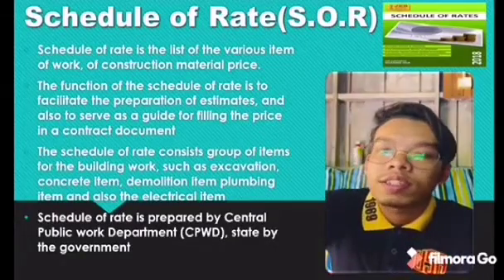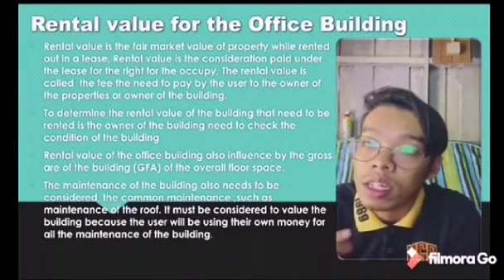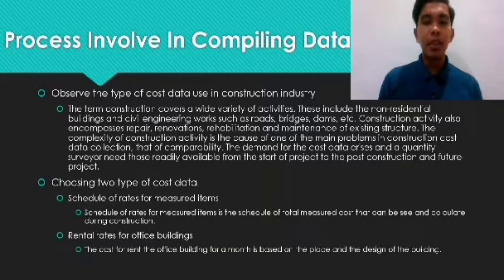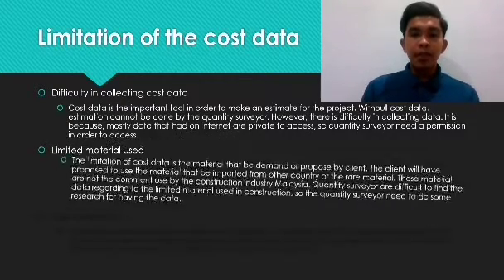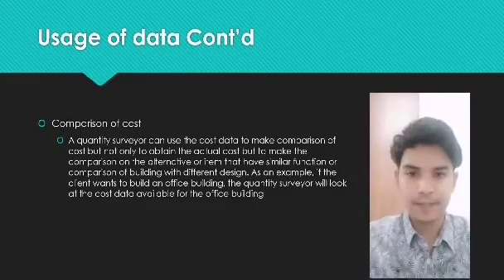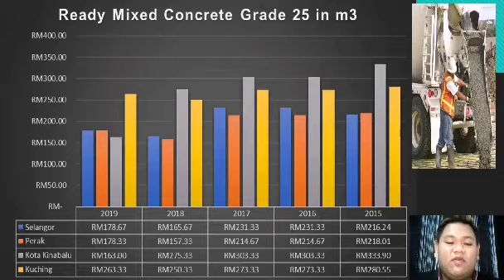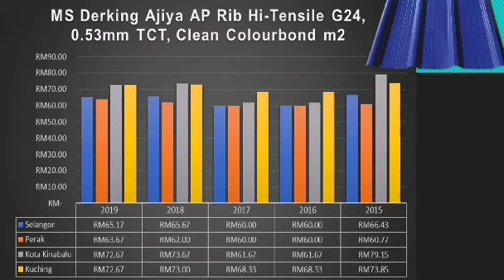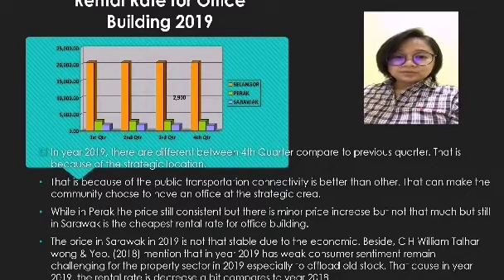BQS556 CONSTRUCTION ECONOMICS II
The Analysis of Database